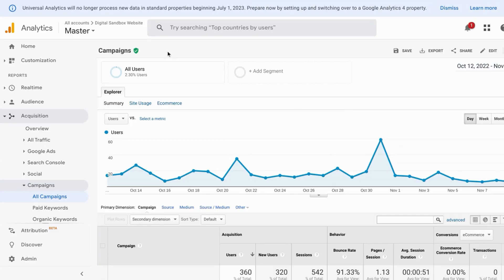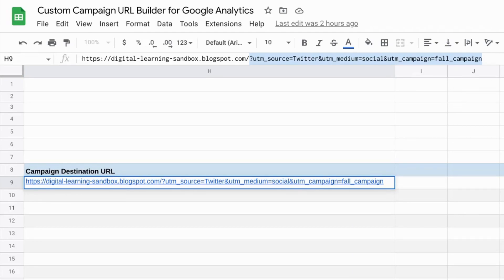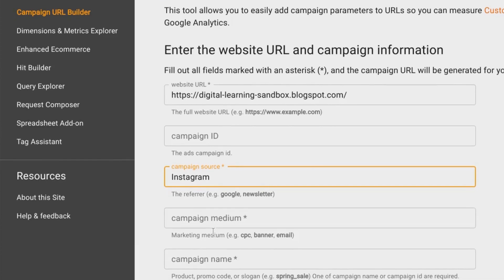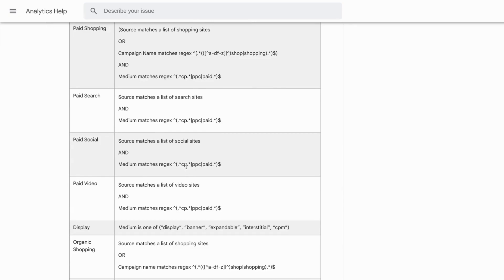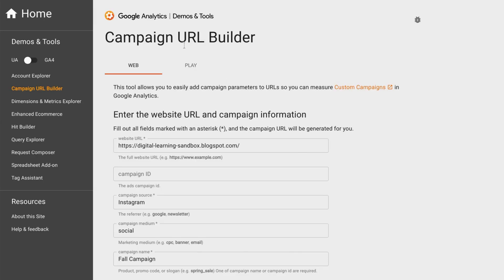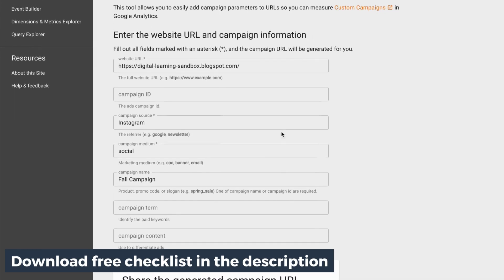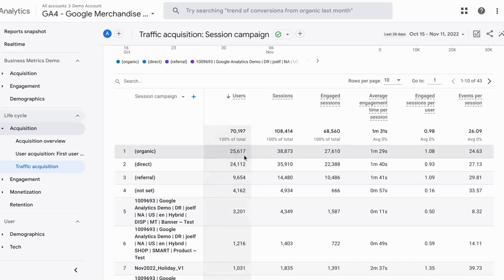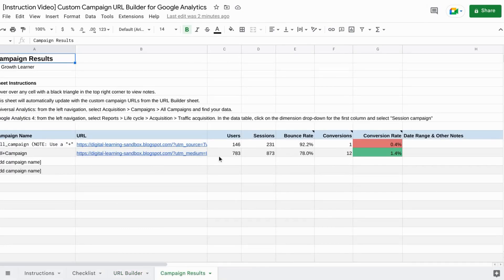Creating Custom Campaign URLs with UTM Tracking Parameters & Google's URL Builder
Documentation on Custom Campaign URL for medium/channel grouping UTM tracking parameter for Universal Analytics

Documentation on Custom Campaign URL medium/channel grouping UTM tracking parameter for Google Analytics 4

00:00 Intro
00:44 Example of Custom Campaign URL with UTM Tracking Parameters
01:58 Google’s Custom Campaign URL Builder Tool: Universal Analytics
07:09 Google’s Custom Campaign URL Builder Tool: Google Analytics 4
08:27 Campaign Reports in Universal Analytics
09:59 Campaign Reporting in Google Analytics 4
11:43 Tool for Managing Campaign URLs and Results

Learn how to find campaign data in both Universal Analytics and Google Analytics 4. Google Analytics 4 makes it easier to see data associated with your campaigns. For example, you can see tracking for specific events and conversions related to specific campaigns.

Are you looking for an effective way to track the success of your marketing campaigns? Custom campaign URL builder can help you do just that in a cost-effective and efficient manner. A URL builder is an online tool that takes basic information about your campaign—including the source, medium, and name—and creates a unique custom URL for tracking performance. This is done using UTM tracking parameters.

With a custom campaign URL builder, you can easily identify traffic sources from their UTM tracking parameters in Google Analytics. This data can then be used to track how successful each campaign was, allowing you to determine which channels are most effective for getting engagement from your target audience. Creating custom campaign URLs with UTM tracking parameters makes it much easier to organize your links across multiple platforms such as Facebook, Twitter, and Instagram. With this insight, you can make informed decisions about future campaigns and strategies.